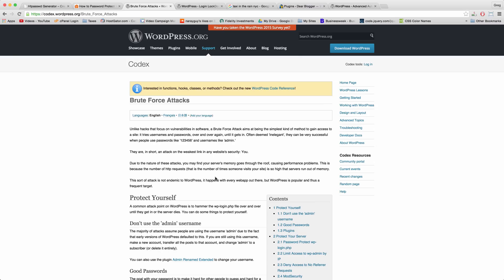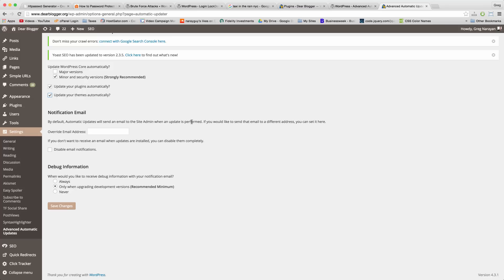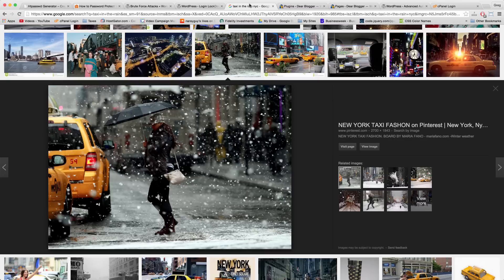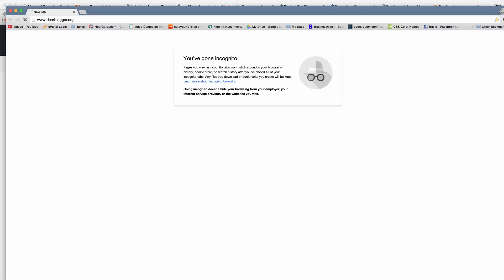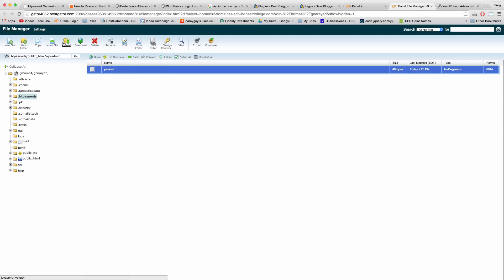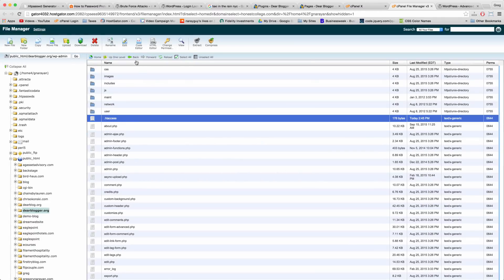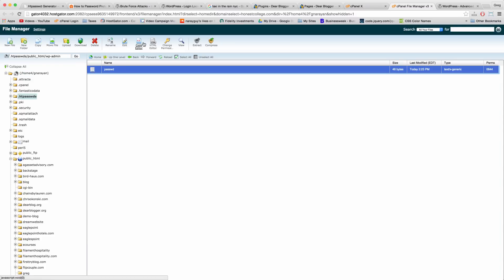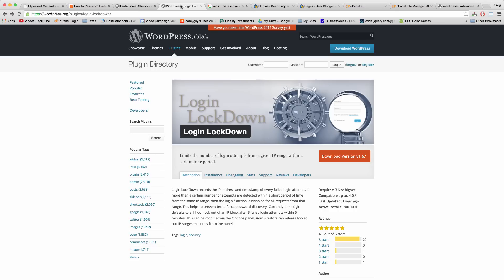Protect Your Website Against Hacks - Hide Login Screen - WordPress Security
How I go about protecting the wordpress websites I run against hacks. It's about 20 minutes long but could save you hours upon hours if you just made a website. Hope this helps and happy to explain more.

Plugins available right through wordpress